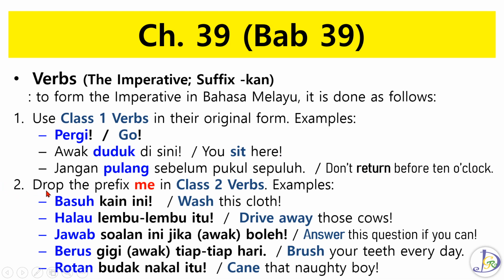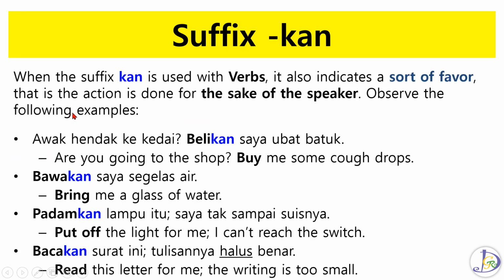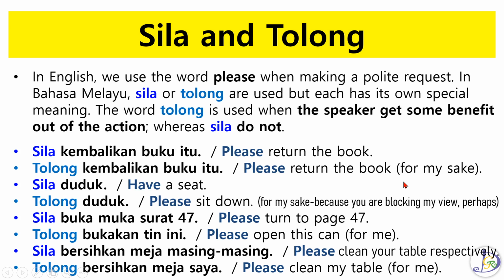Learn Malay by watching ch.39,Imperative,suffix,bahasa melayu,malaysia language,malay,malaysia,KL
In Lecture 39, we will be learning, 'Imperative, Suffix-kan' of Bahasa.

malaysia bahasamelayu malay language
Kakaotalk open chat room